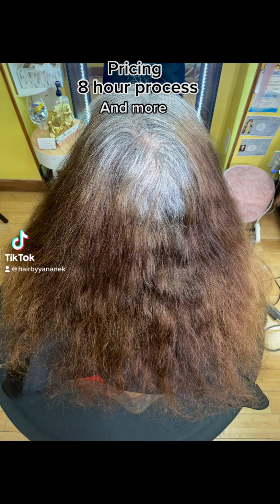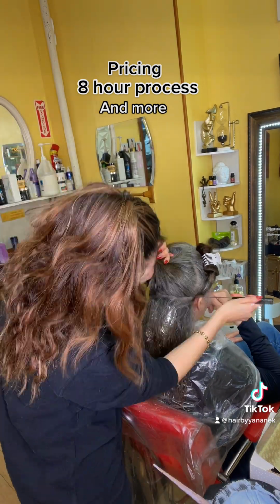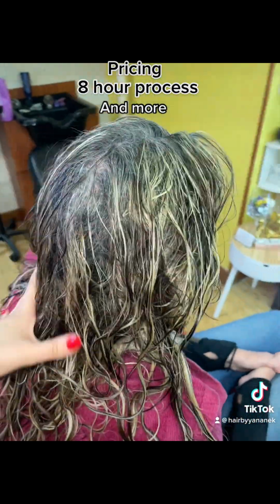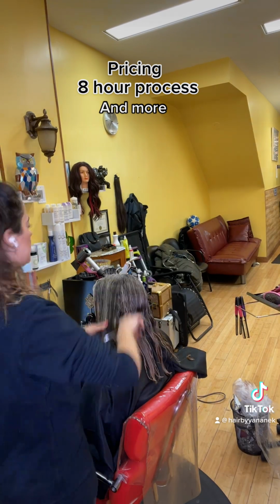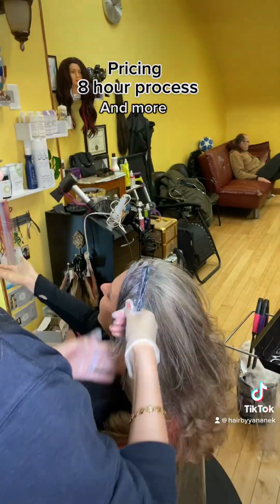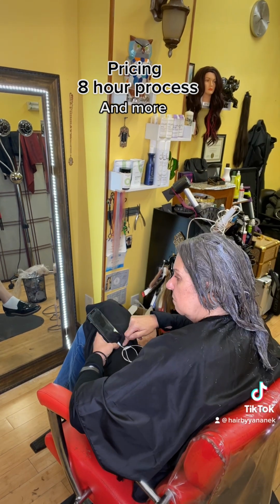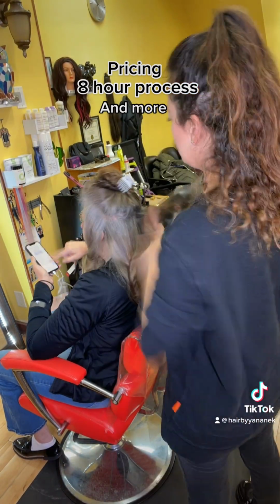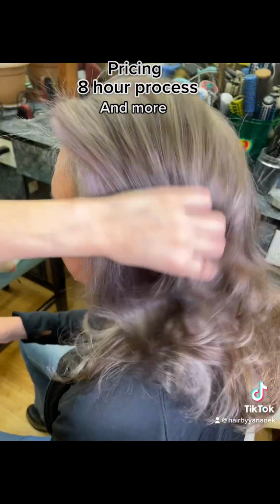Grey Blending 8 hour process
Visit link